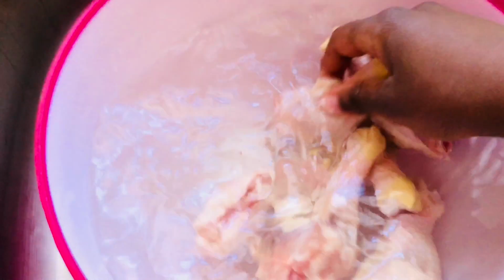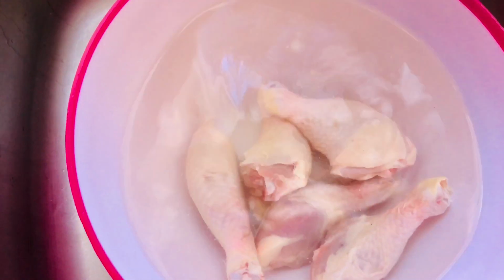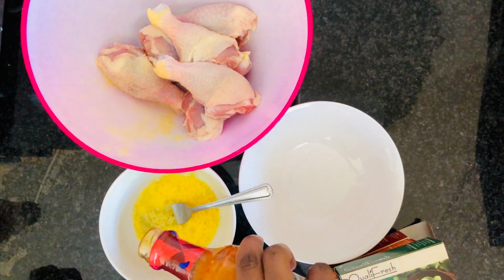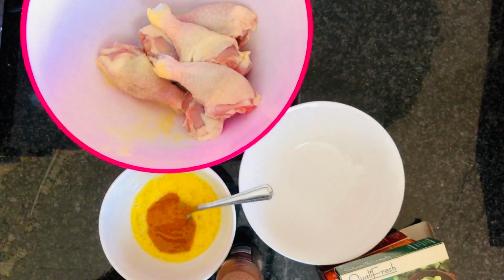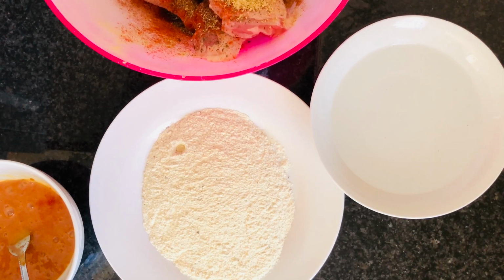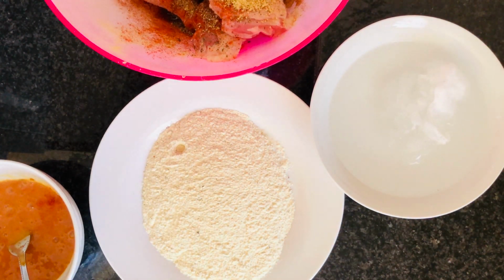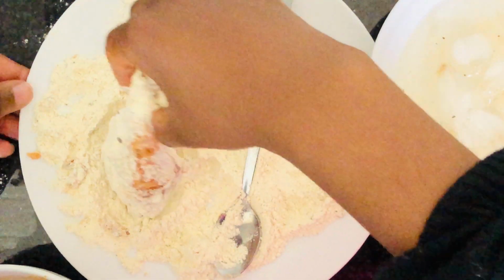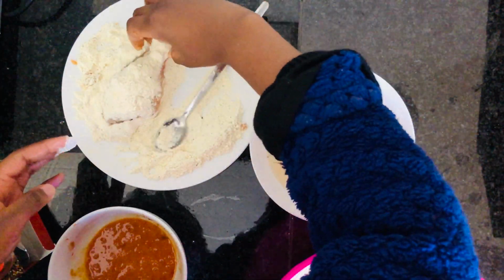Home made KFC recipe | South African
There’s a secret that I’m sharing in this video to show you how to get thee perfect crisp chicken ever.

Stay in touch:

Instagram: Alicius Ntando Skhosana / FreshQho